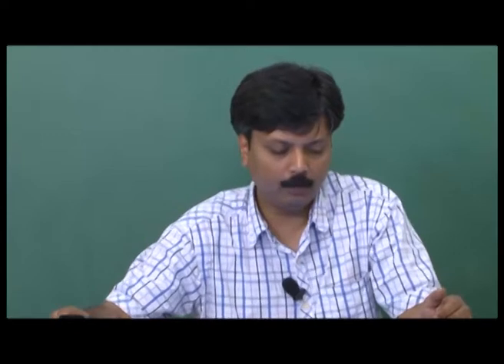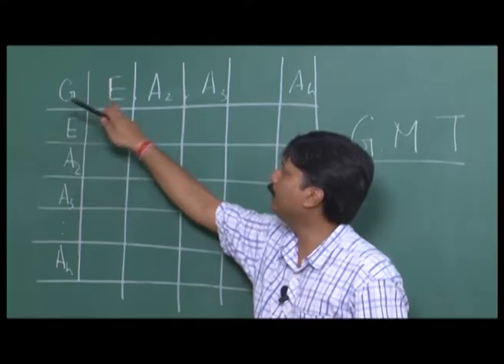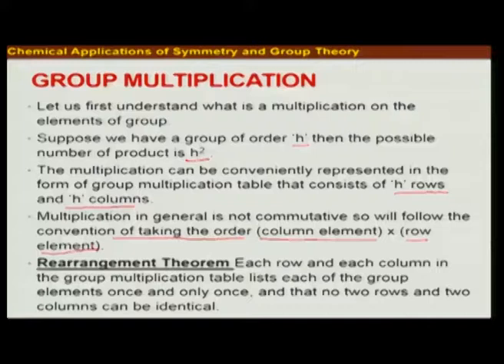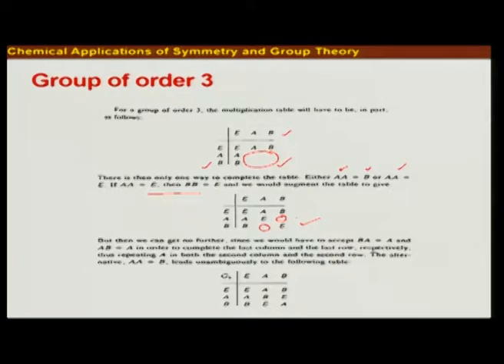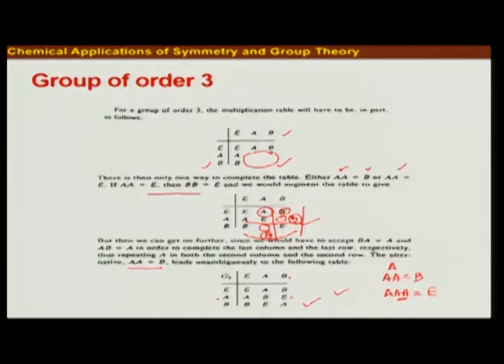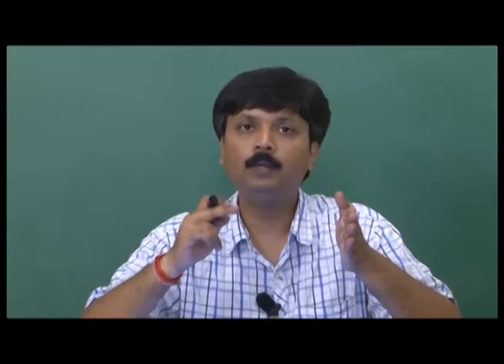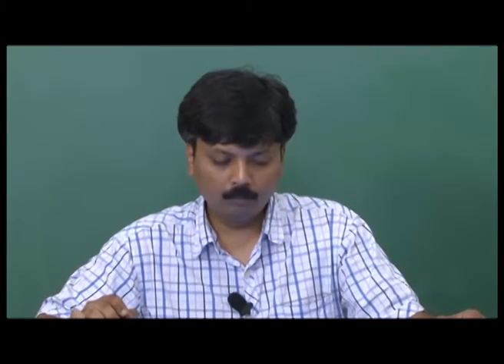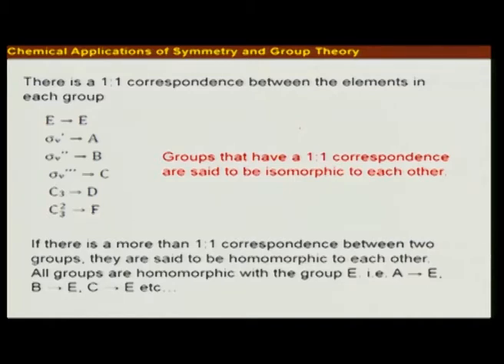Chemical Applications of Symmetry and Group Theory_Lecture 11